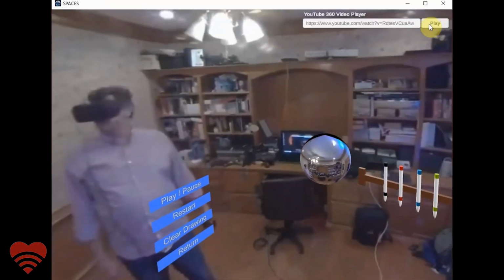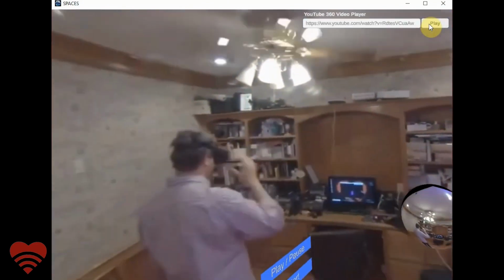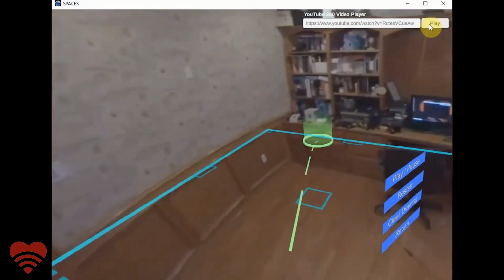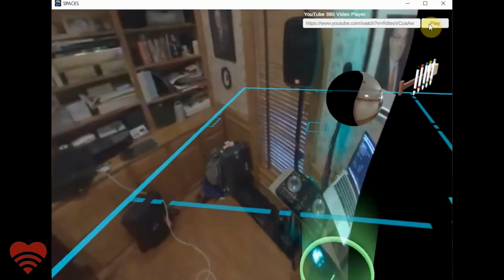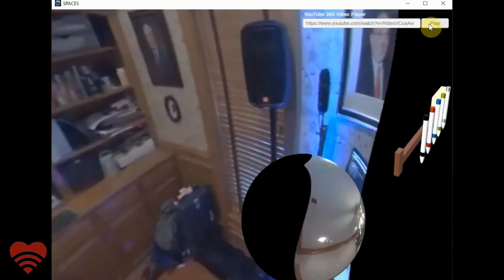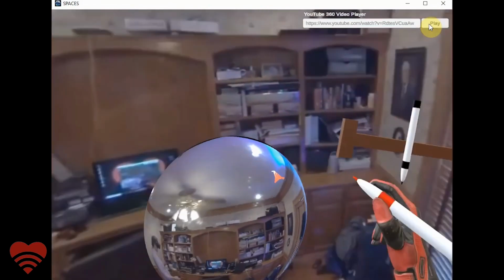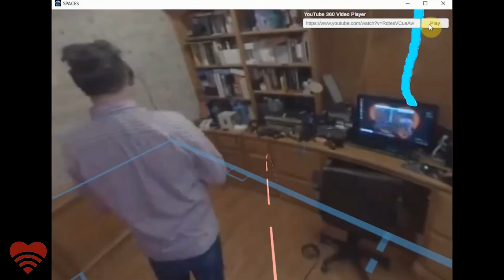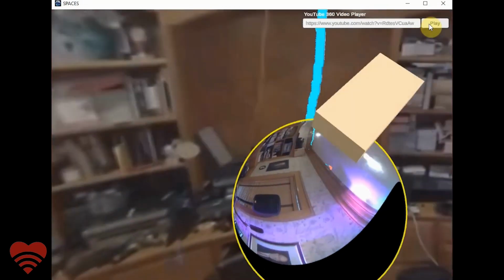Using 360 Video for AR in VR!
I set up a Meraki MV 32 camera and pushed the video into virtual reality to create an augmented reality environment where I can mark up walls, ceilings, and equipment placements!

Necessity is the mother of invention. Check out how I’m using VR to be where I need to without physically being there.

When I needed to be on-site for an install, but travel was impossible, I reached out to Michael Pleckaitis to help find a solution. He pointed me to Brad Herman at SPACES Inc. and 3 weeks later the concept is a reality.
Here’s how a camera from Cisco Meraki (thanks Simon!) a CameraStand kit from WiFi Stand, an Oculus VR Quest and software from SPACES Inc. Work together to help me solve customers problems without having to put anyone at risk!